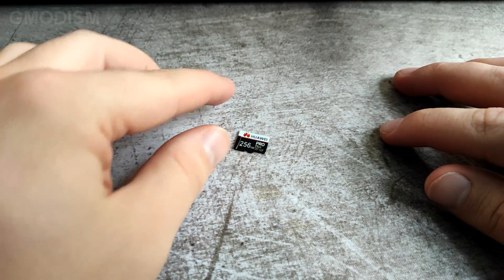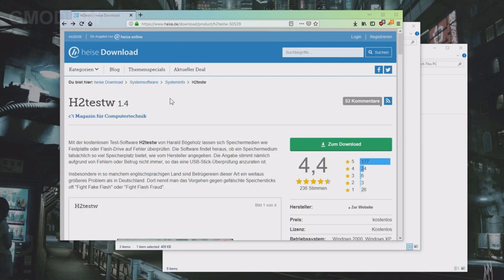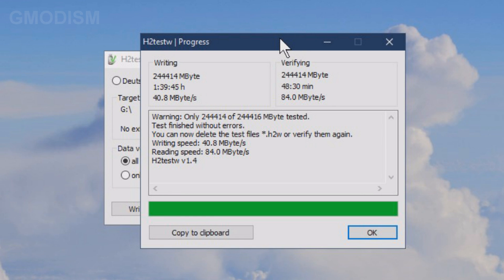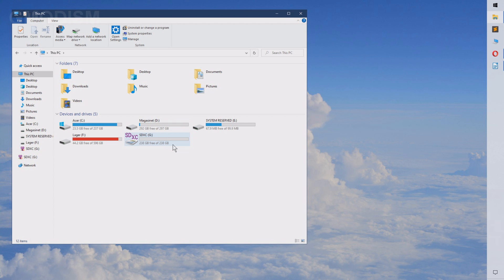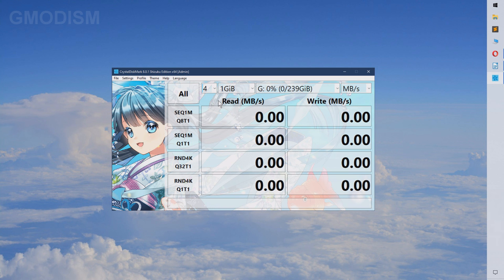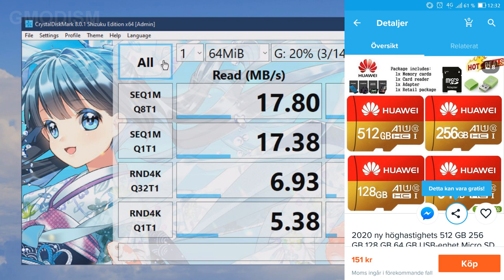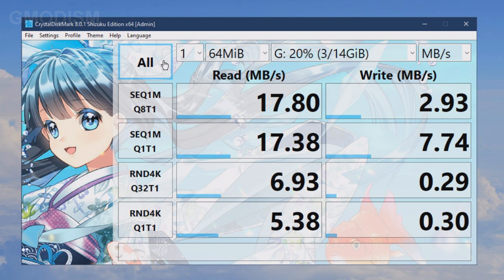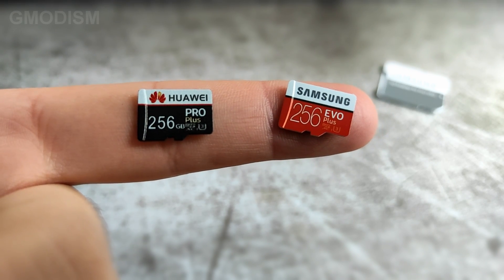Cheap Micro SD Card VS. Expensive SD Card! - Full Flash Memory Test and Comparison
Testing and comparing flash memory SD cards so you don't have to. A cheap 256GB SD card for under $20 vs an expensive MicroSD card for $65, is the expensive brand card really worth the money or is it better to buy a cheap replica micro SD card to use as memory storage? These and how to test it we shall discuss in this video, enjoy!

║ CHECK MY OTHER TECH TUTORIALS

Licensed to me according to our agreements.